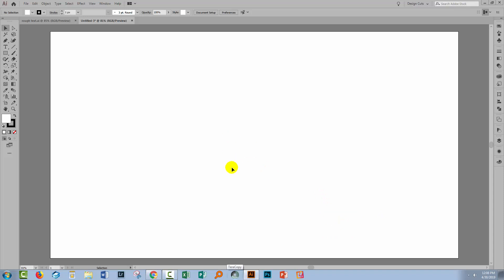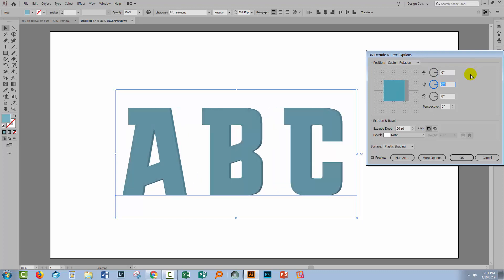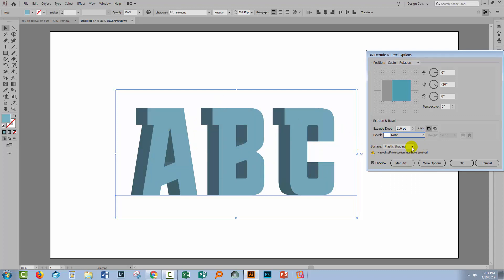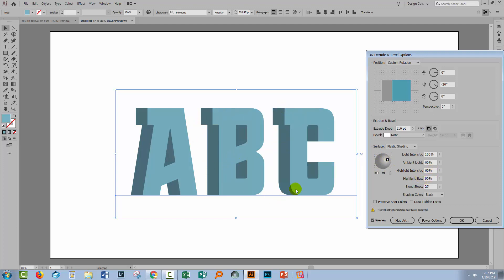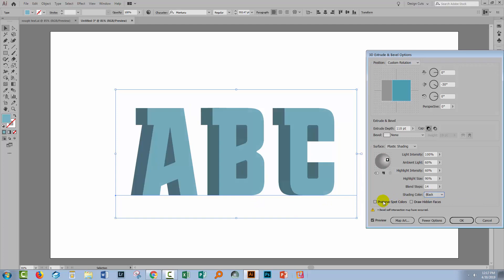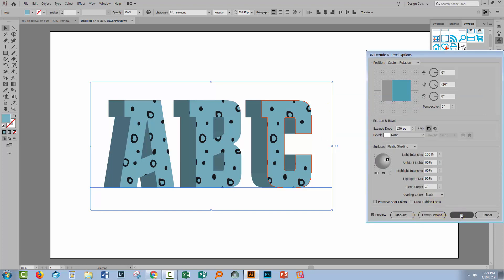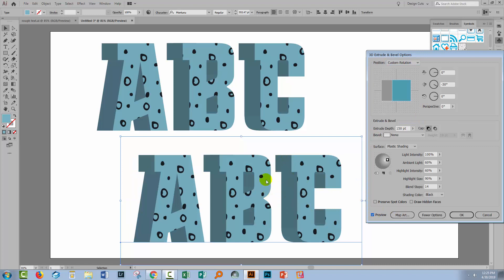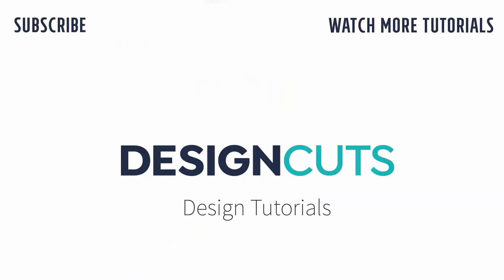ILLUSTRATOR TUTORIAL | How to Create a 3D Text Effect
How to Create a 3D Text Effect in Illustrator

In today's tutorial, we'll be showing you how to create a 3D text effect in Illustrator. We'll play around with the font and change its perspective to increase the intensity of the 3D characteristics (eg. by adding lighting, using Extrude & Bevel Options and so on). We'll also apply a pattern to the front face of the type using our Mapping Feature and Illustrator symbols. If you're ready to learn all about 3D text, let's get started!